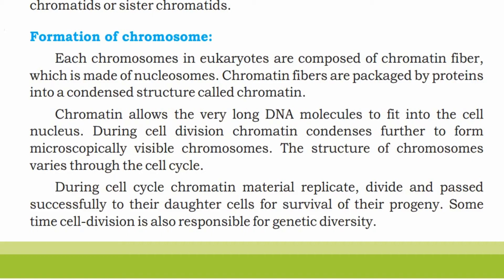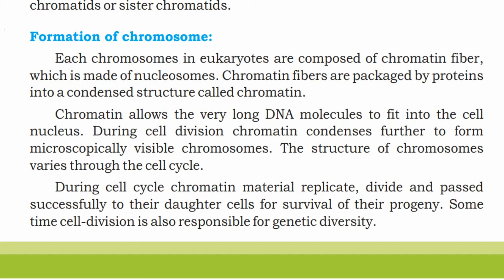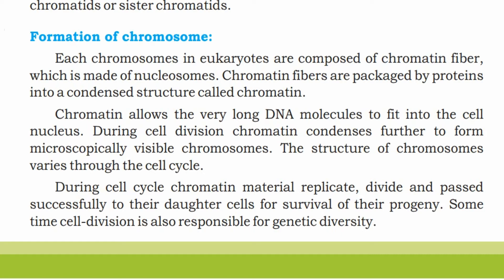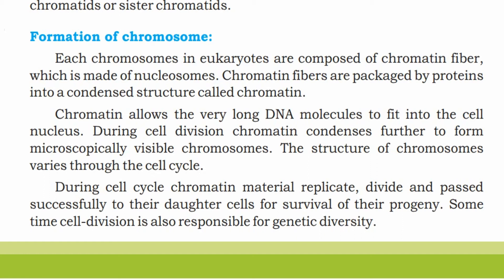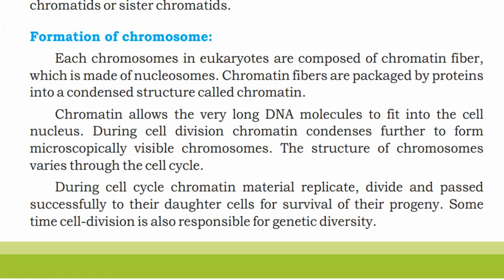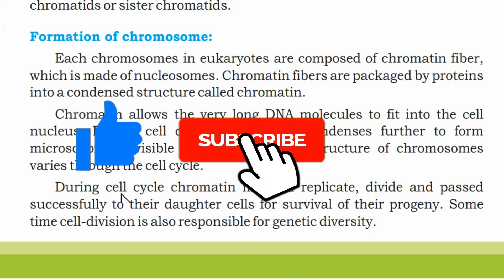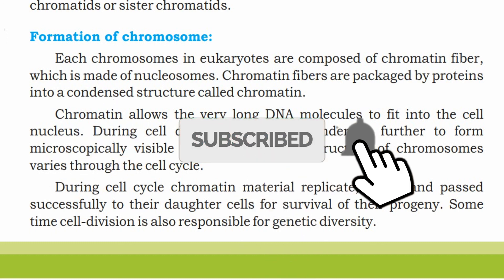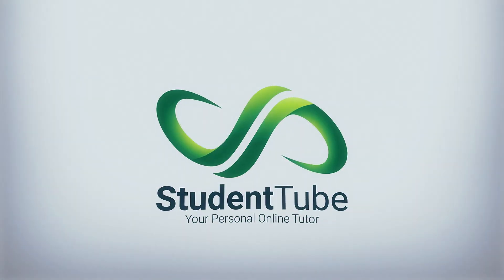Formation of Chromosomes - Chapter 5 - Cells Cycle - 9th class Sindh Board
Today's lecture is about the Formation of Chromosomes - Chapter 5 - Cells Cycle - 9th Class Sindh Board of Education. Lectures are explained in Urdu and in the very simplest way so students can understand easily. For any query feel free to drop a comment we will try to answer your query as soon as possible.

Happy Learning

and

detail.